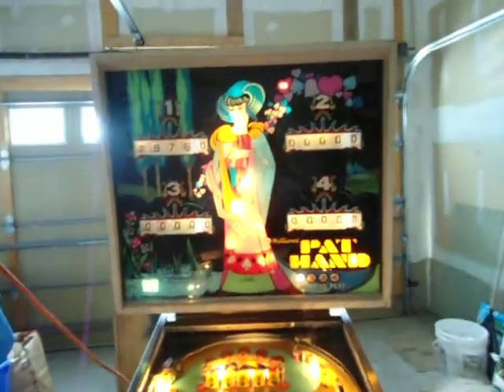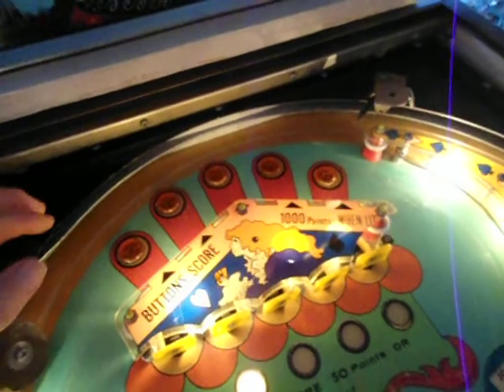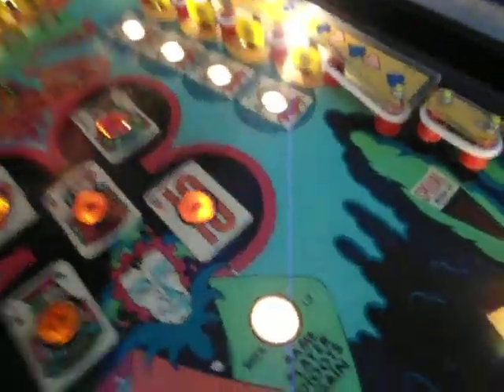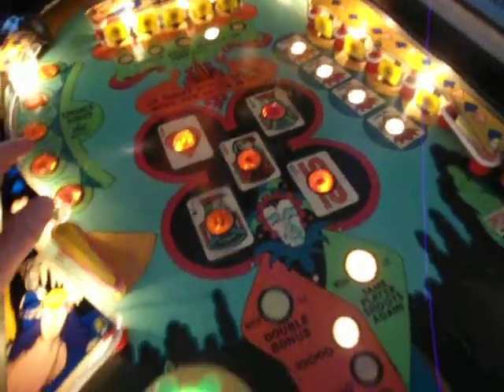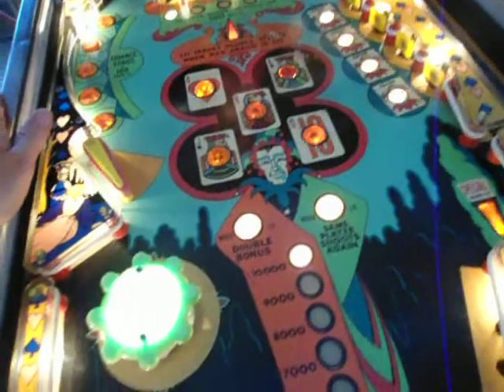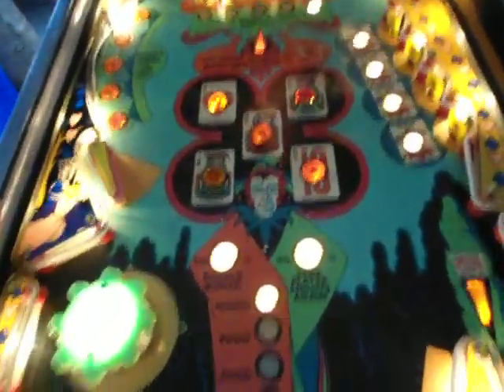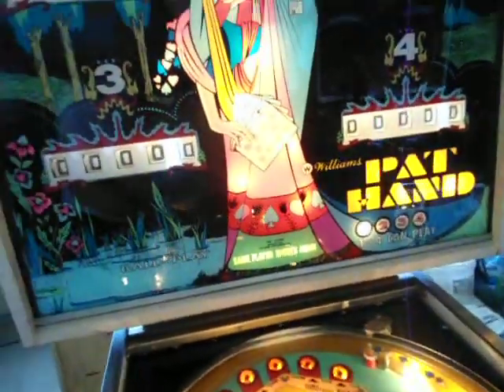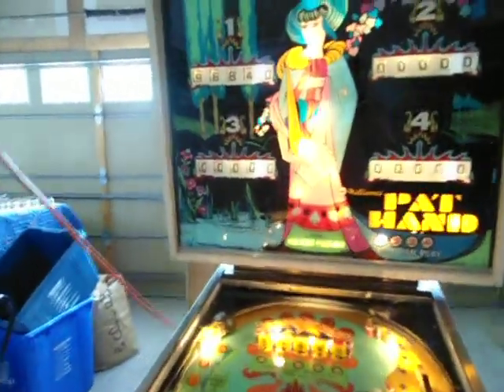Pat Hand pinball rules.